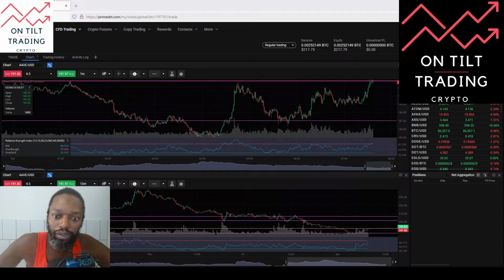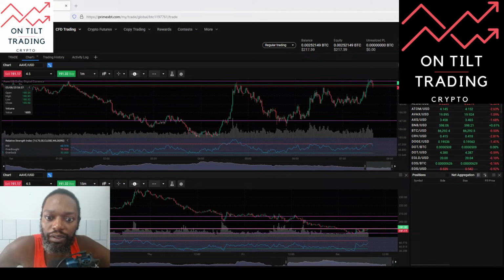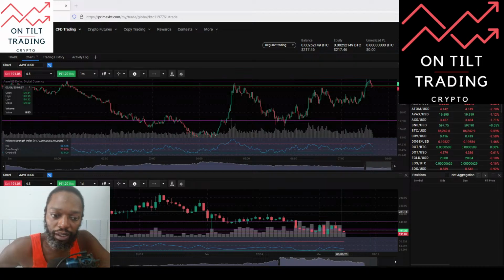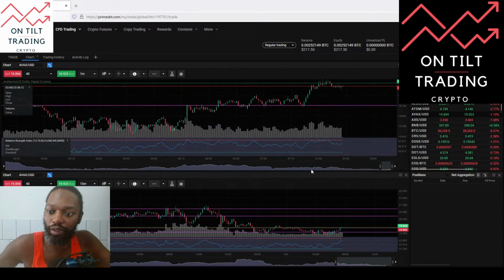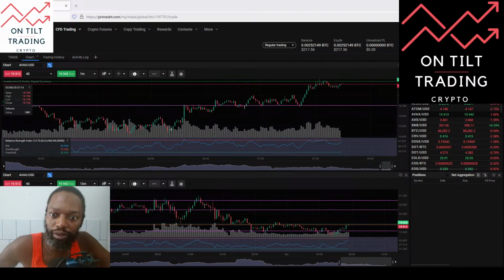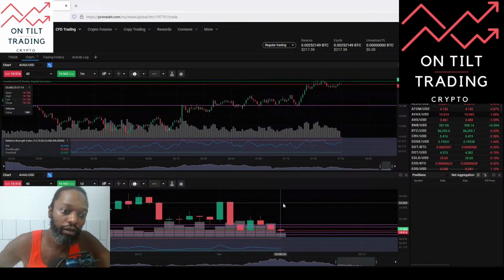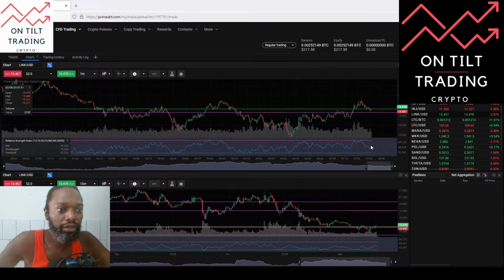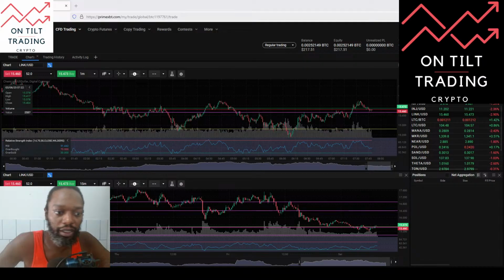CHAINLINK AVALANCHE AAVE Crypto Analysis and Pre Trade Review